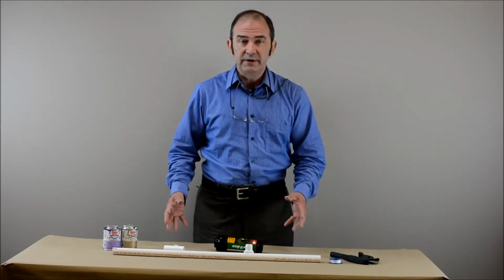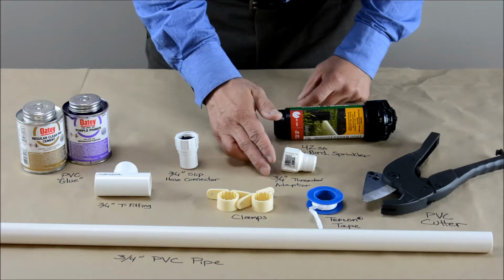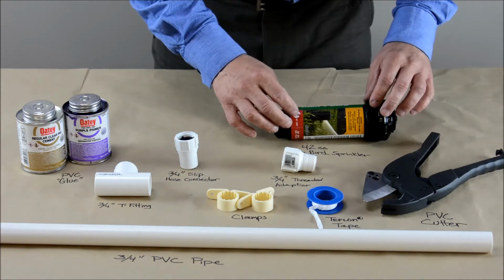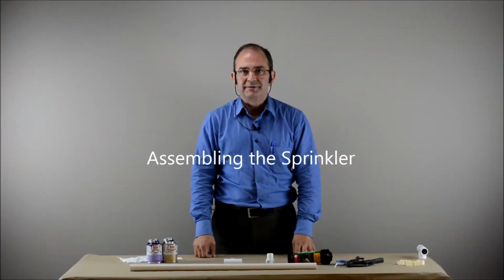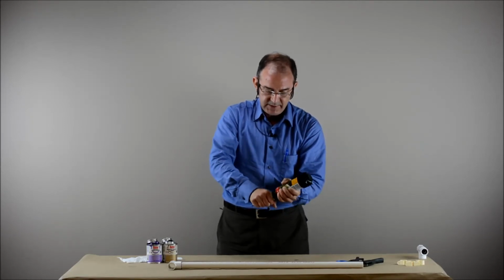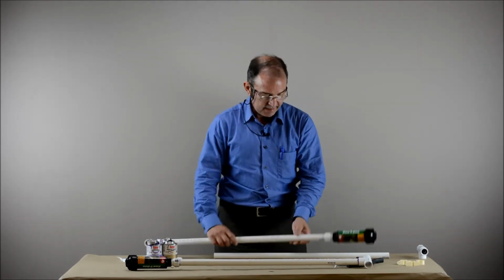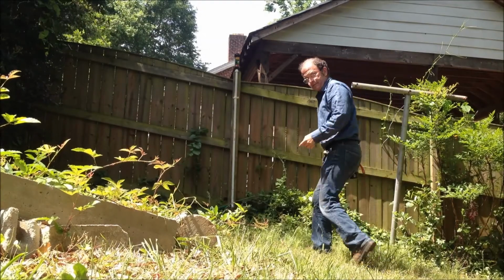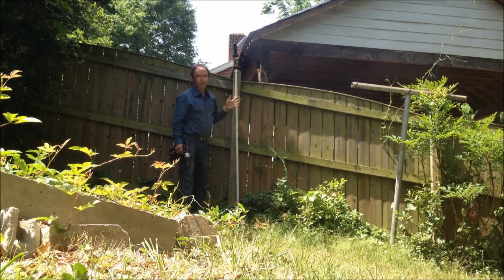MAKE the best watering system for lawn or garden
For $15 and in 30 minutes or less you can make a sprinkler better than anything you can buy on the market